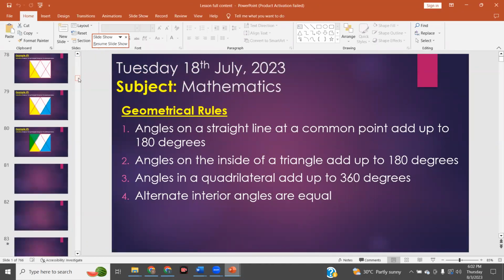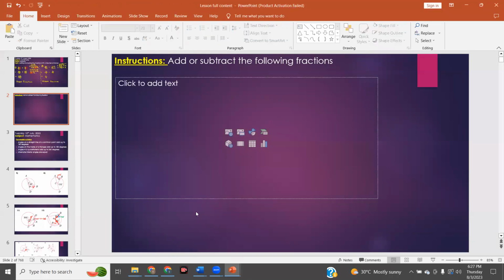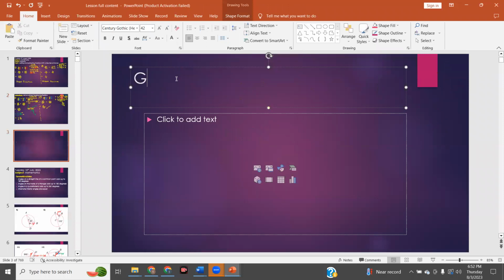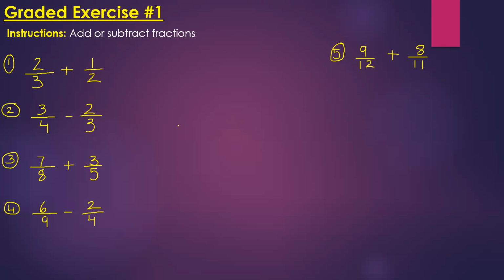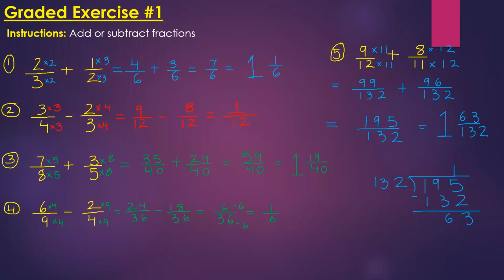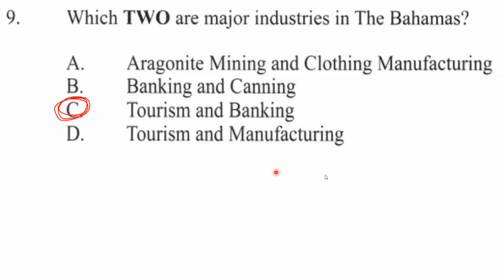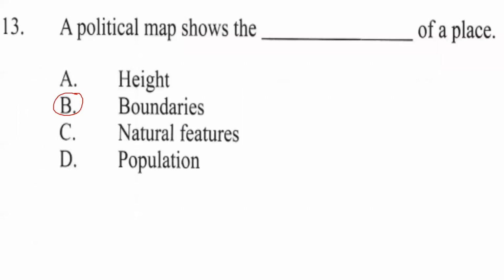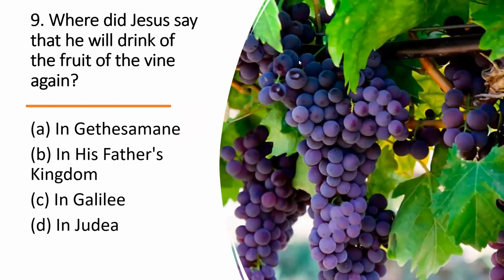BJC/ BGCSE CLASSES DAY 4 WEEK 5 (SUMMER 2023) Adding and Subtracting fractions (unlike denominators)